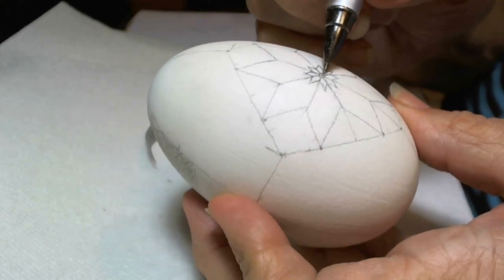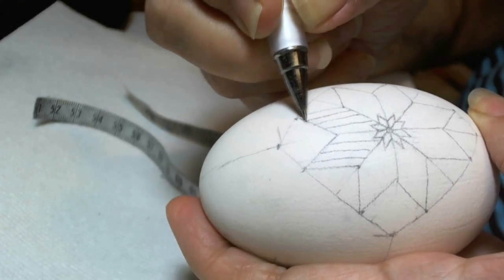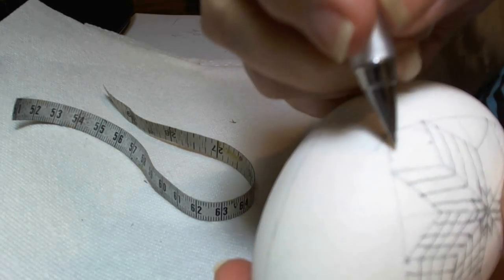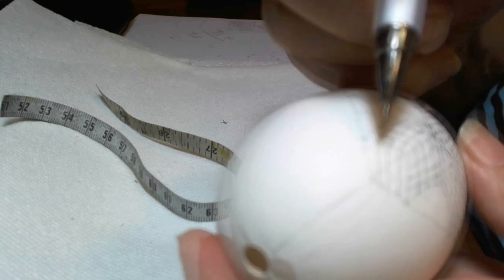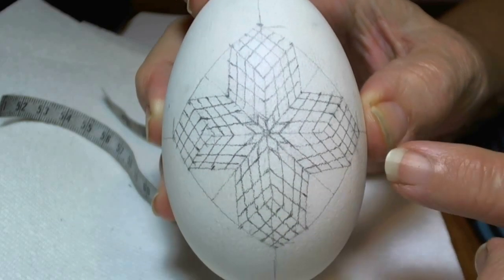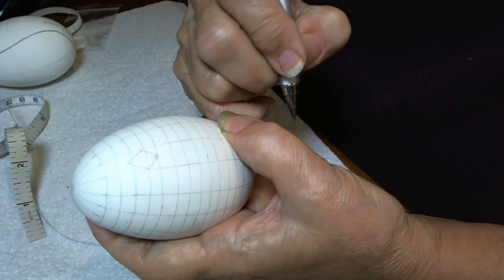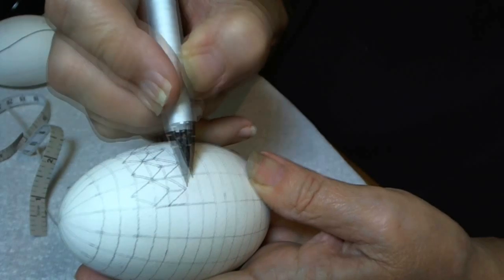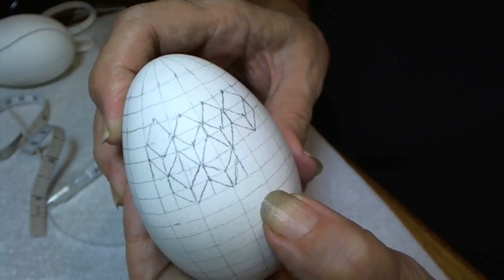How to Create 3D Cube Designs for Pysanky (Steps, Tumbling Block. Baby Blocks, 3D Blocks)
demonstrates how to create a 3D cube and block design in pencil for pysanky.